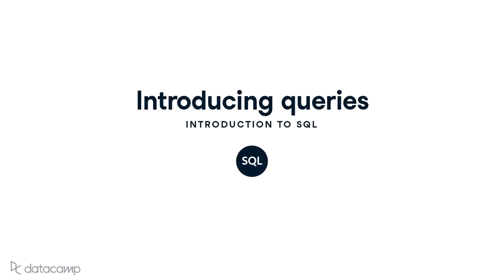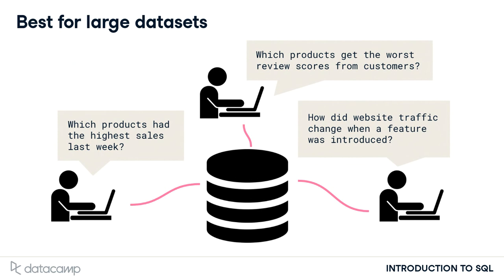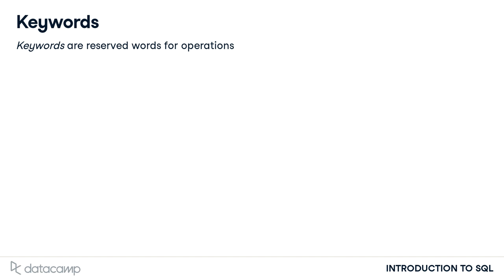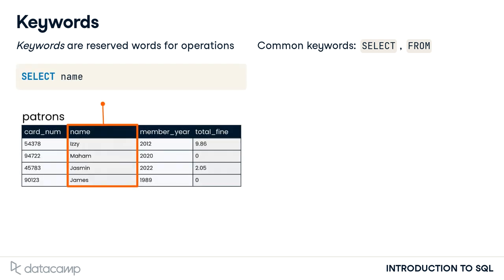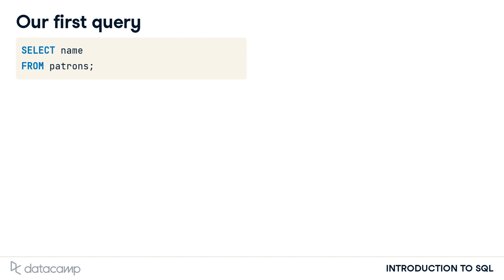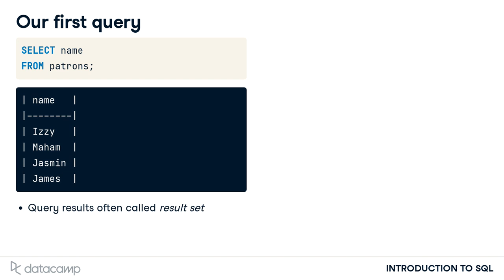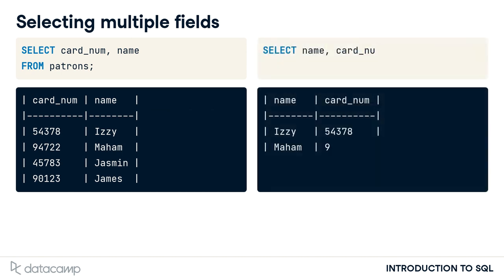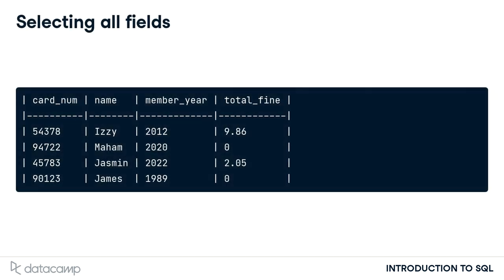Introducing queries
This Video is from Data Camp